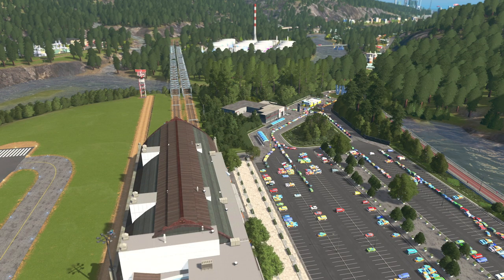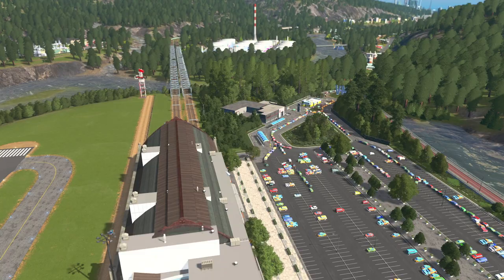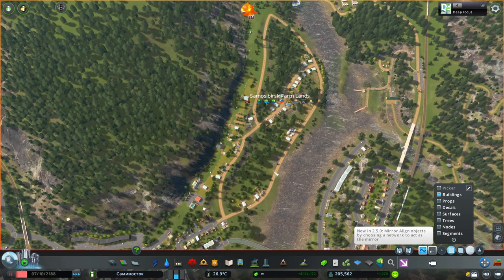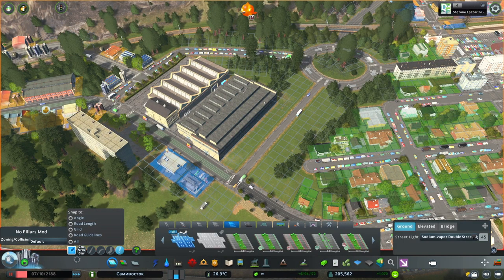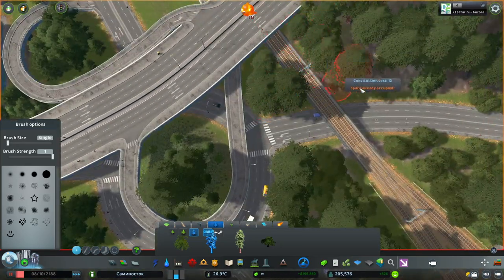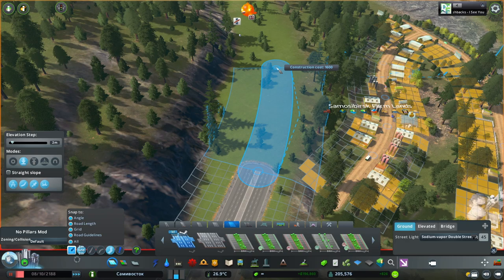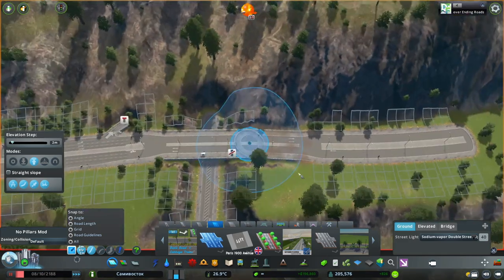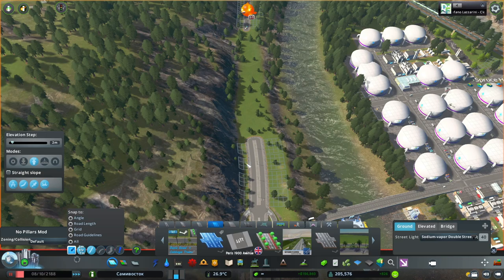FIXING NEW AIRPORT TRAFFIC | Cities Skylines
We need a complete new road system! This is going to change the whole area.